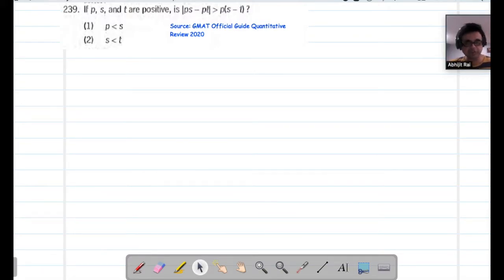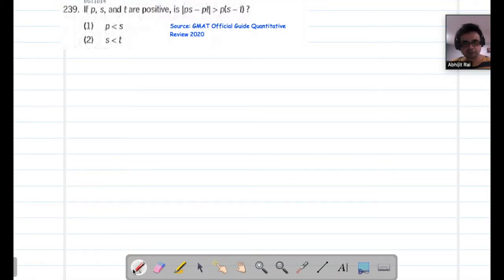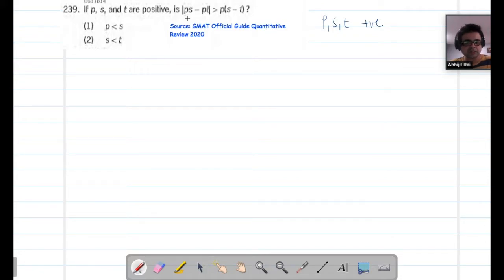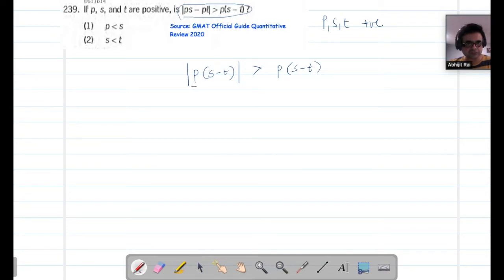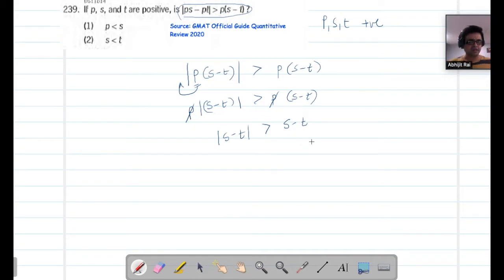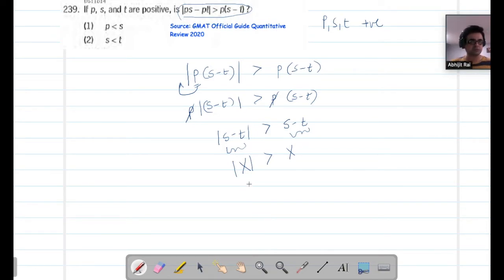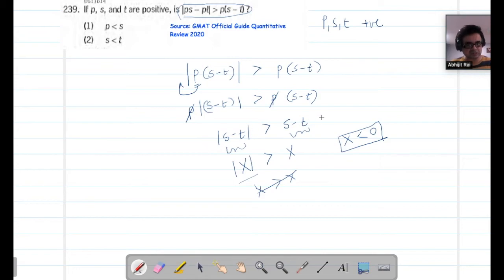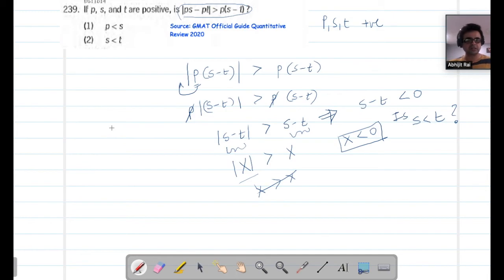700+ OG2022 Quant Review Q257 | GMAT Math Inequalities & Absolute Values Solution | GMAT Prep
OG 239 GMAT Math Absolute Values Practice Solution OG Quant Review 2020 DS 239 DS11614

💘 OFFICIAL GUIDE TO GMAT 2022 BUNDLE + ONLINE QUESTION BANK

If p, s, and t are positive, is |ps-pt| p(s-t) ? ...

Concepts included: GMAT Math Absolute Values, modulus, GMAT Practice Absolute Values, GMAT Examples, GMAT Official Guide solutions.

Additional GMAT Resources:
1. Recommended Online GMAT Course
3. GMAT Preparation Study Plan
4. Free GMAT Mock Tests
5. Mastering the GMAT Math Absolute Values Basics: COMING SOON ...

Chapters:
00:00 The OG 239 GMAT Math Absolute Values Practice example
00:30 Simplifying the absolute value and inequality in the question statement
03:35 Understanding if p less than s help us answer the question and why
04:00  Understanding if s is less than t helps us answer the question and why